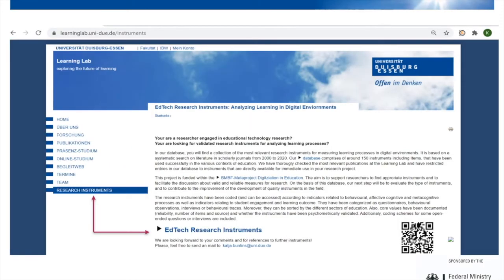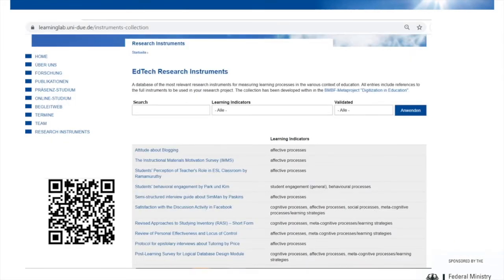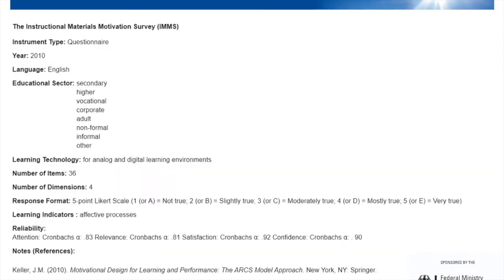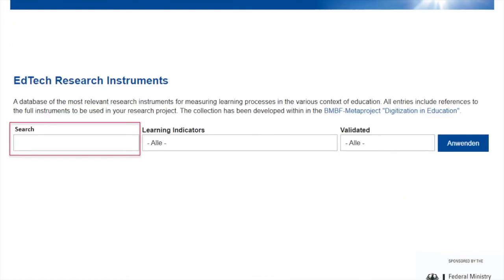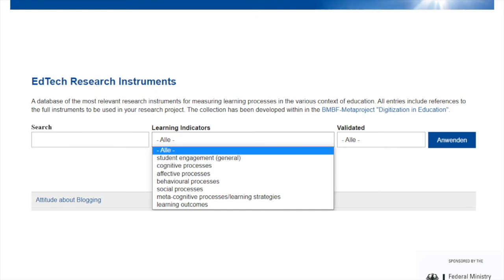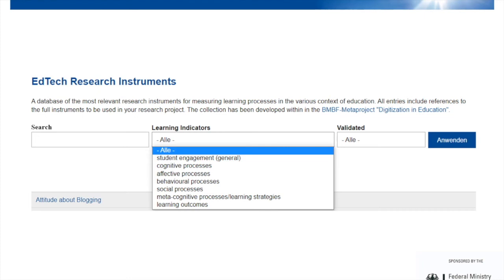Screencast: Database for Research Instruments in the Context of Ed Tech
Based on a systematic search of recent literature, researchers from the learning lab at the University Duisburg-Essen have been collecting a database of the most relevant research instruments for measuring learning processes in digital environments. The database - including full instruments for immediate use - comprises of more than 150 instruments that have been thourougly checked at the learning lab. It is developed within the BMBF-Metaproject on "Digitzation in Education" and is now publicly available.

This screencast shortly presents how the database can be used for your own research purposes.